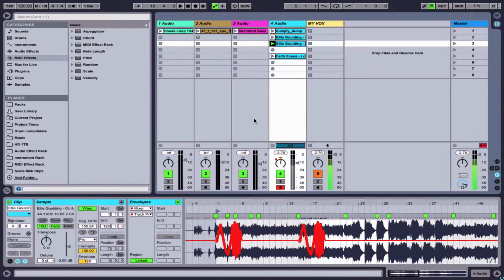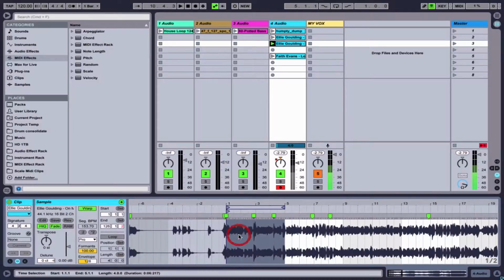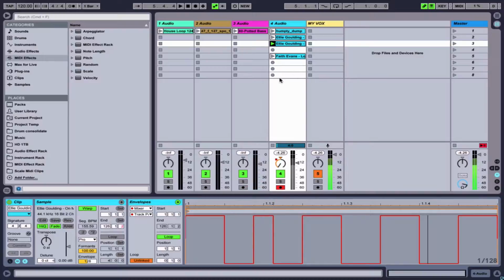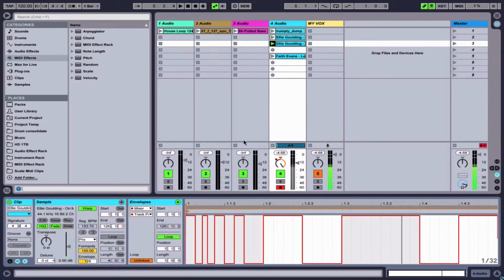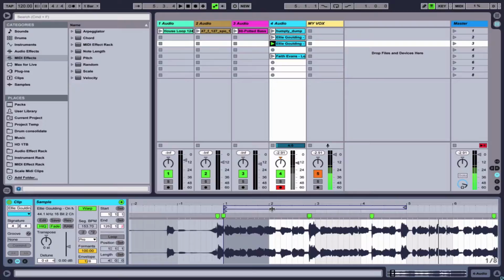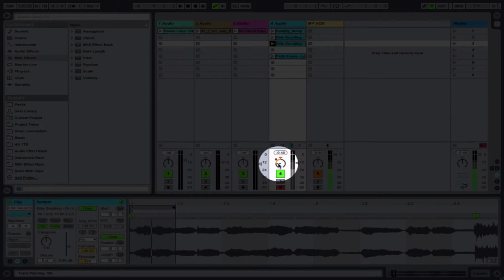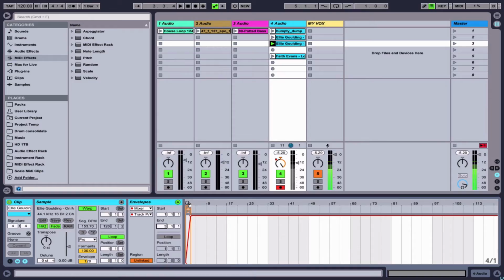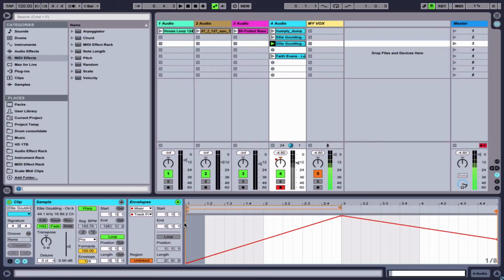Ableton Live 9 Tutorial | Automation In Ableton (Part 2)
Automation In Ableton (Part 2)